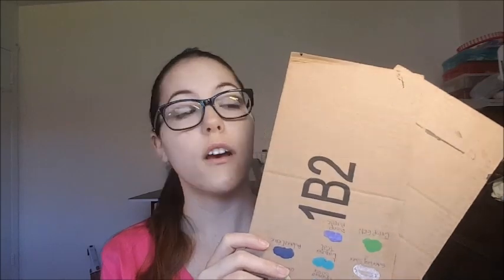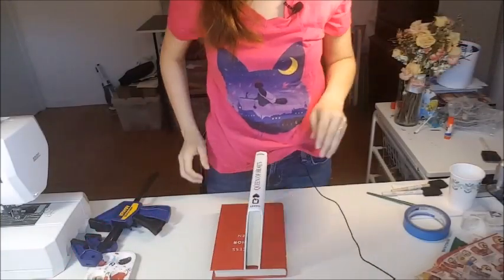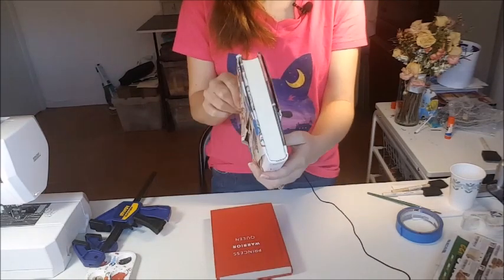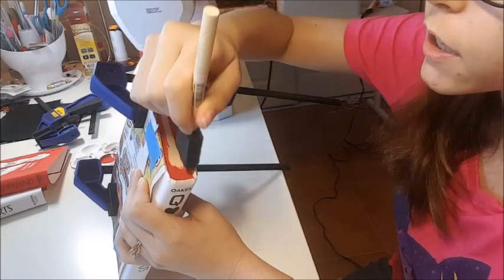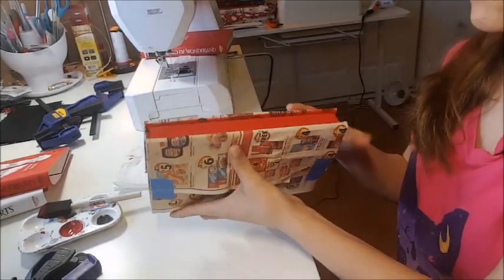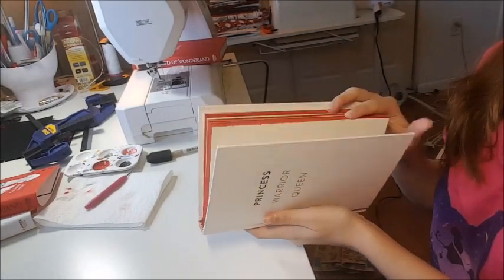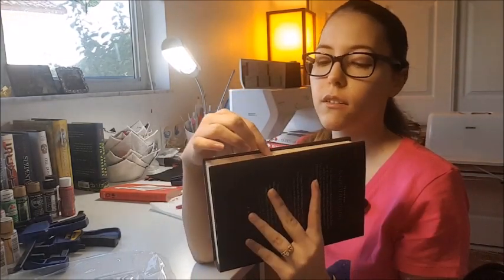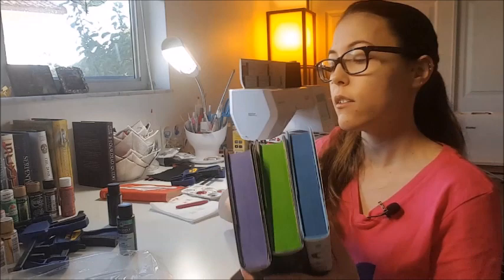Painting Book Edges Tutorial with The Penniless Readers Book Club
Hello to all you Penniless Readers, we set up this tutorial with all the tricks and tips that I have found that work for me when painting the sides/edges of my hard cover books.

Film Equipment:
My Android Galaxy S6 Phone

Lavalier Microphone

Six inch C-Clamps: IRWIN QUICK-GRIP Clamps, One-Handed, Mini Bar, 6-Inch, 4-Pack (1964758) AMAZON

Acrylic Paints Used: Apple Barrel, Americana, Deco Art Dazzling Metallics, Deco Art Extreme Sheen and Dragonfly Glaze (color changing top coat glitters).

Newspapers and advertisement papers

Painters Tape (recommended is Frog Tape as its the least adhesive)

Cup for water and paper towels for clean up.